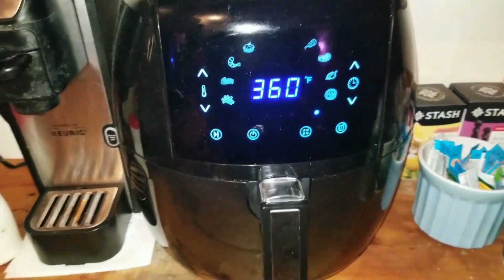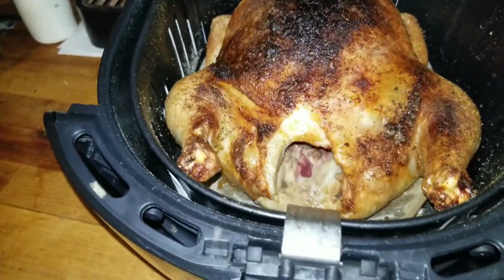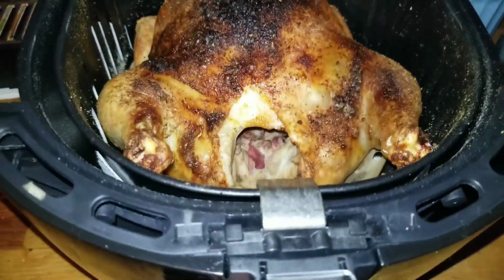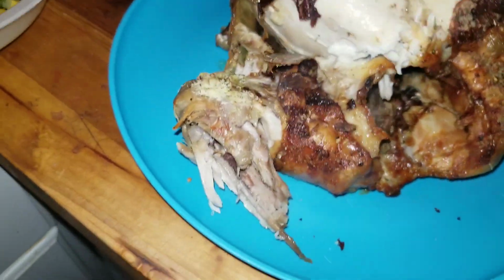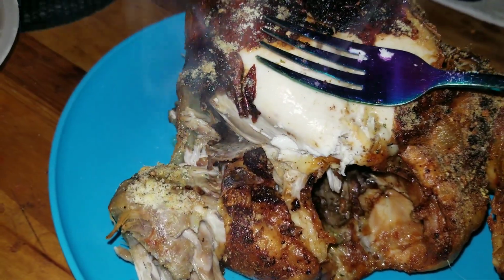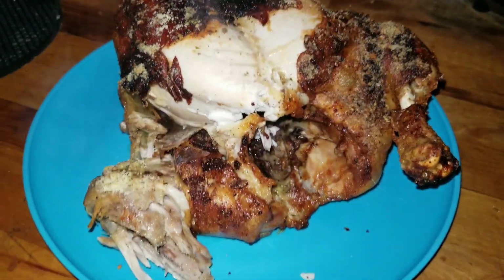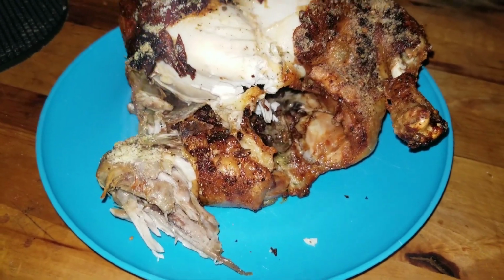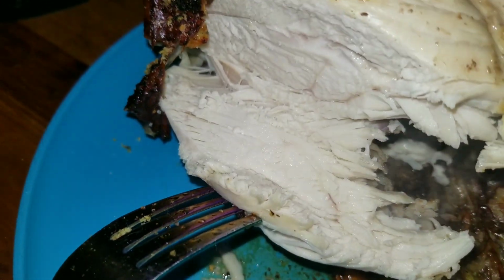Amazon review: GoWise air fryer that's big enough for a whole chicken!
I had an Amazon Basics air fryer for a few years.  Recently upgraded to a new one since the basket non-stick surface was starting to peel.  I also wanted one bigger so I could roast whole chickens, larger beef or pork roasts.

I LOOOOOVE this thing!  Everything so far has come out absolutely perfect.  I like that it has presets and also makes a sound when it's done.  I get so busy with work that sometimes I put something in to cook then forget about it.  Then I get up and "Oh yeah I was cooking!" LOL!!!

I've done a second whole chicken since this video and it came out just as perfect.  Was just 30 mins at 360° breast side down, then turned and 360° for 30 more minutes.  I'm used to not eating some of the breast meat when I buy a rotisserie chicken at Costco because it tends to be too dry.  The breast meat came out soooo juicy roasted in the air fryer that I ate every bit of this chicken over the course of several days.

It also comes with a cookbook.  Not just a little pamphlet but a COOKBOOK loaded with great, easy recipes!

It's also very easy to keep clean.  I put paper towel in the bottom pan to catch most of the grease and then use parchment liners in the basket that I linked to below.

Let it cool then remove the dirty paper towel and liner, give it a rinse with a little soapy water.  Do this EVERY time you cook and it will stay nice and clean.  If you're not cooking something greasy, though, you can often leave the paper towel/liner in there for the next use.

GoWise air fryer
parchment liners